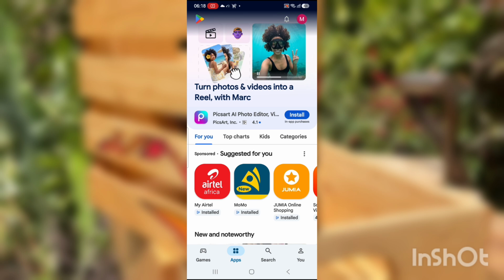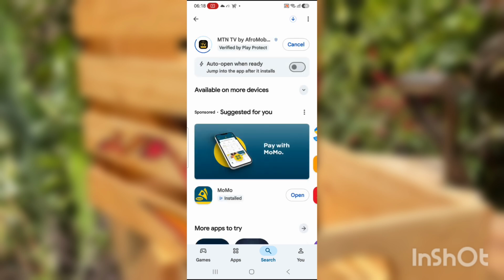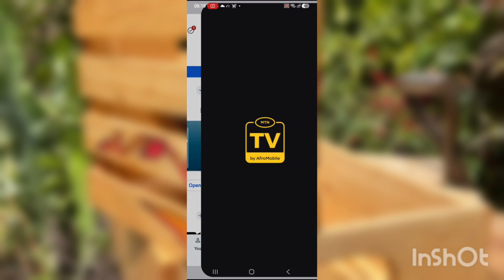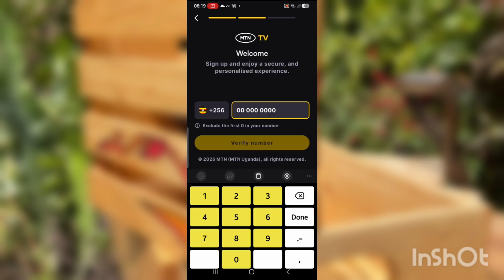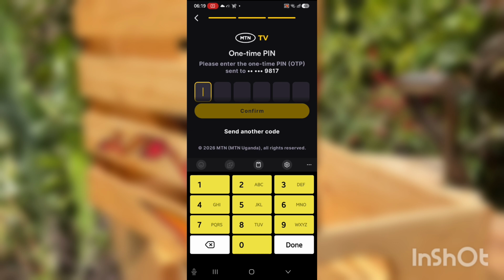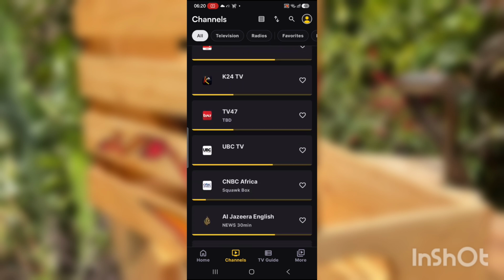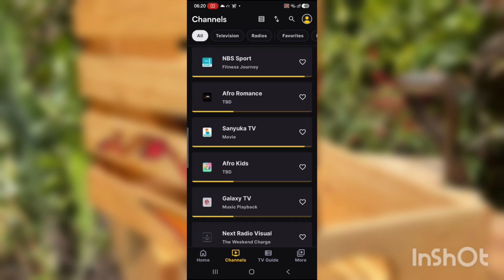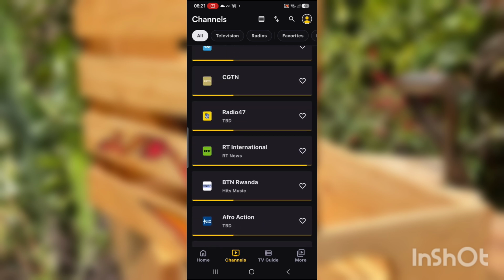HOW TO DOWNLOAD, INSTALL AND REGISTER ON MTN TV BY AFRO MOBILE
how to download mtn TV by afro mobile
how to install mtn TV by afro mobile
how to register on mtn TV by afro mobile